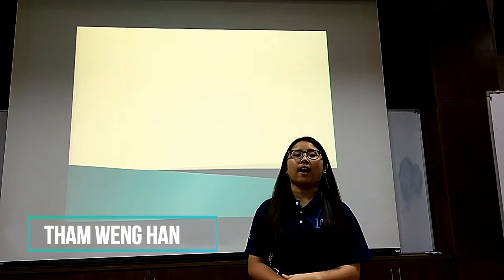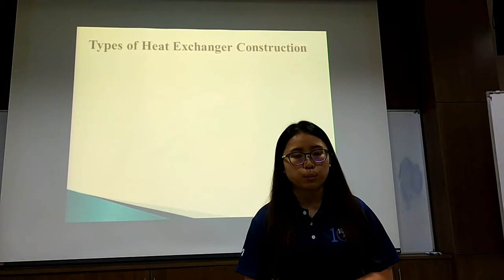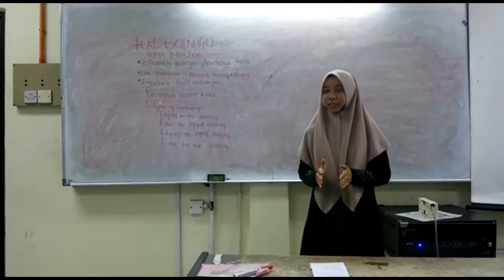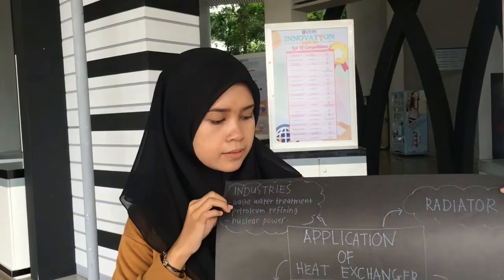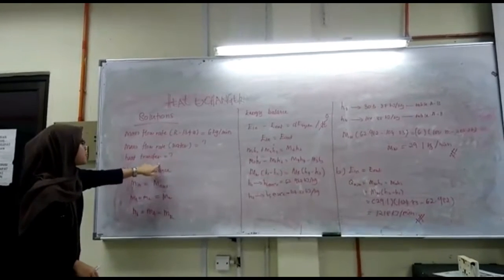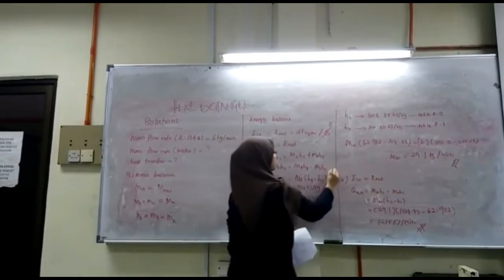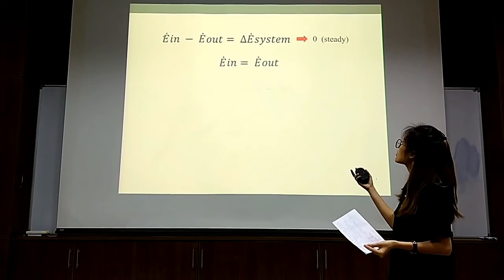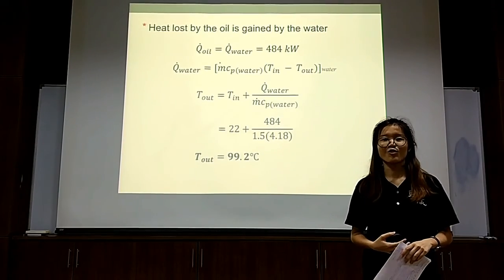Heat Exchanger [Thermodynamic I, UTHM]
Sem 1 2017/2018

Nur Afiqah Shahmina Binti Noor Azhar
Tham Weng Han
Wong How Kwan
Masnatasha Bt Mohammad
Anis Afina Bt Arman